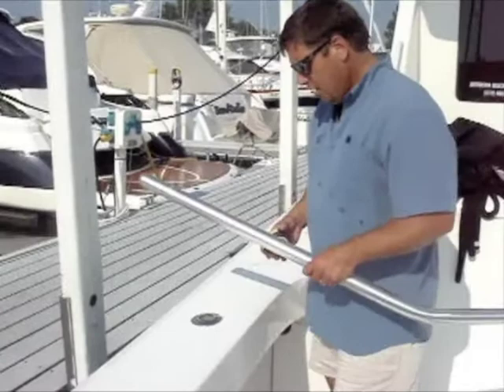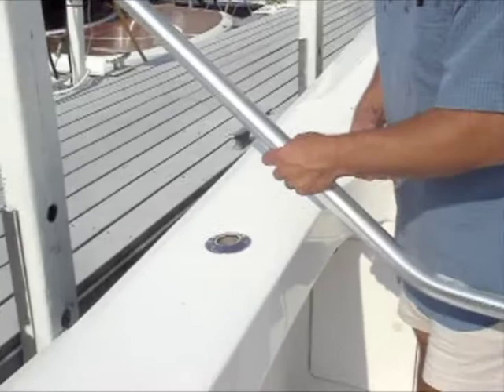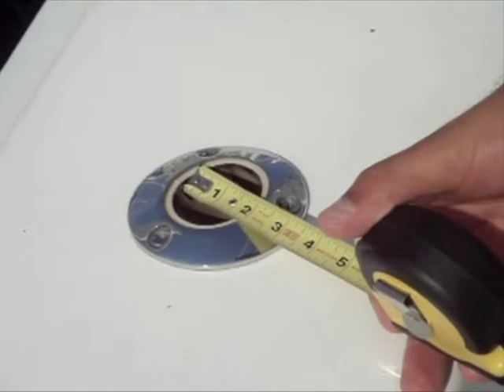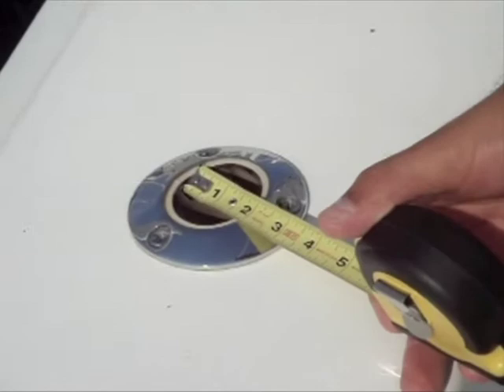Proper measurement for the Nautical Cross Boarding Pole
How to take the proper measurement when ordering the Nautical Cross Boarding Pole